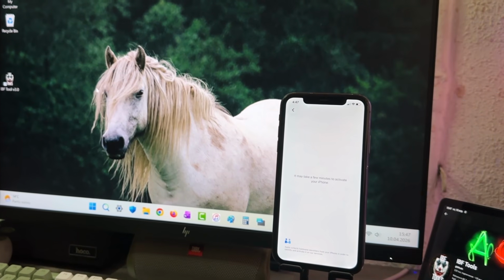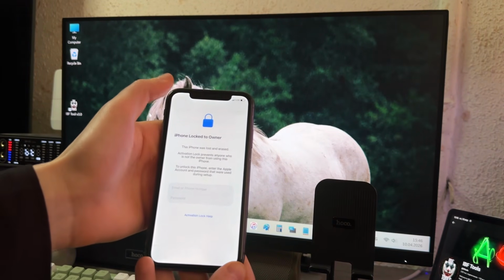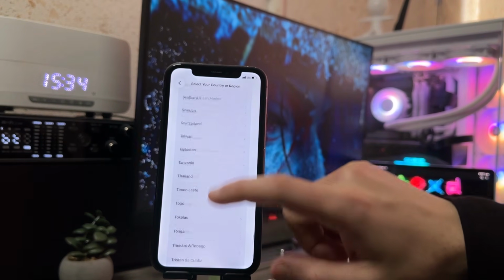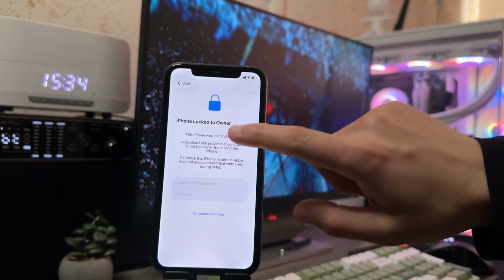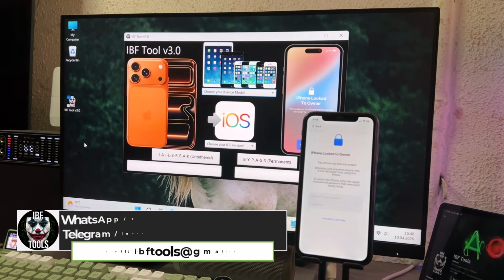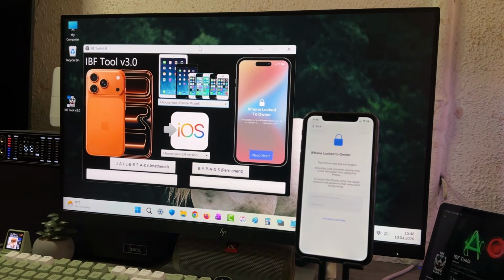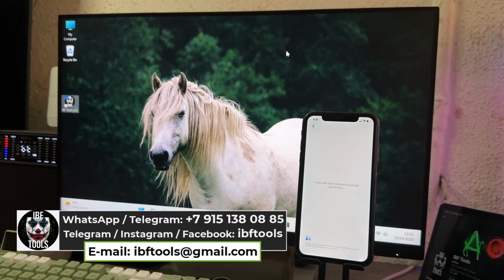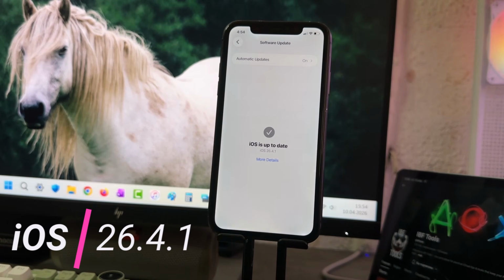iPhone Locked to Owner FIX 🔓 iOS 26.4.1 Activation Lock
iPhone says “Locked to Owner” on iOS 26.4.1? 😬📱

This happens when Activation Lock is still active — even after a reset.

In this video, you’ll learn:
• Why this message appears
• What it actually means
• How to move forward step-by-step

⚡ This is one of the most common issues after updates or resets —
and most people don’t know what to do next.

📺 Watch until the end for the full process